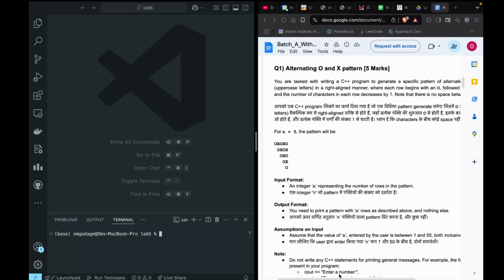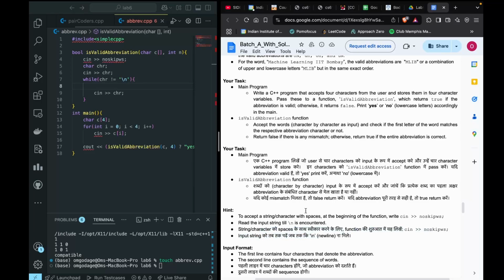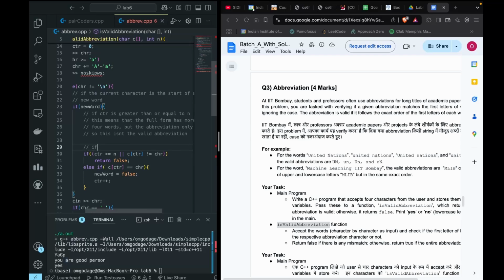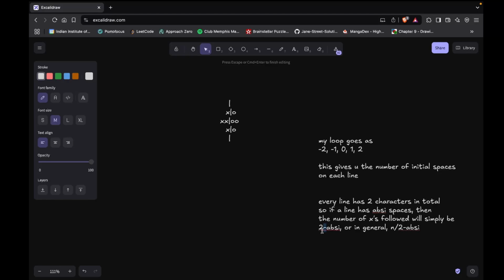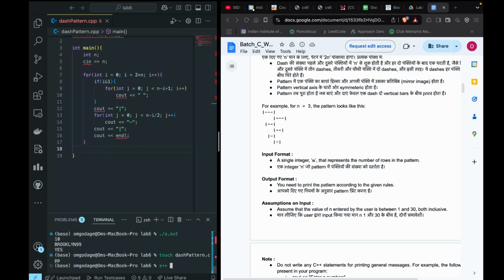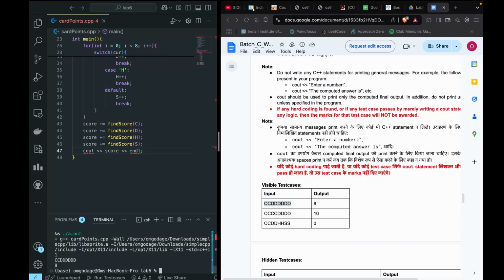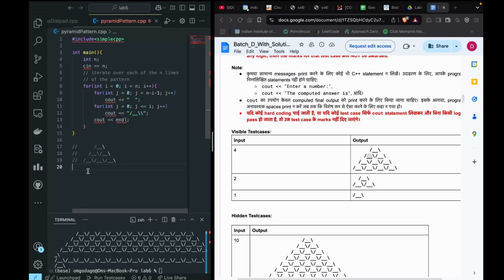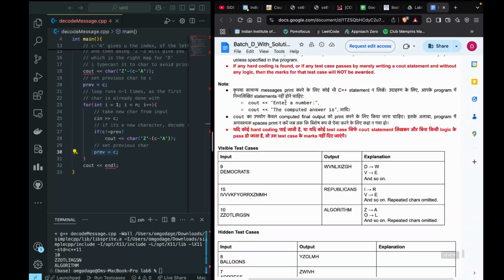CS101('25) : Lab quiz (Lab 6) Solutions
Batch A
0:00 Alternating XO’s
8:55 Pair Coders
15:45 Abbreviation
Batch B
46:51 X|O Diamond Pattern
1:03:30 Course Allocation
1:10:24 Valid Strings
Batch C
1:17:44 Dash Pattern
1:33:34 Card Points
1:48:19 The Mysterious Dialpad
Batch D
1:55:36 Pyramidal Pattern
2:04:54 Password Validator
2:11:47 Decode the message